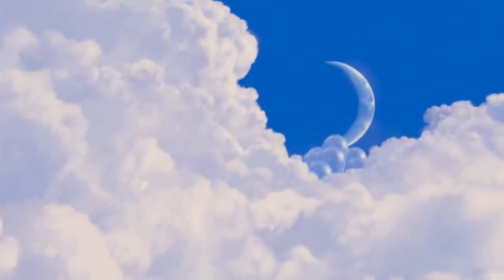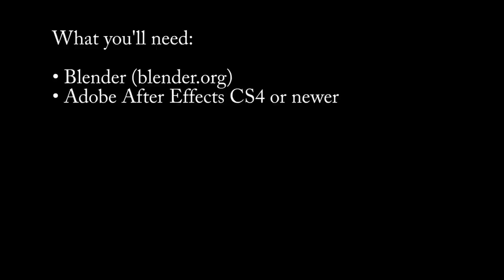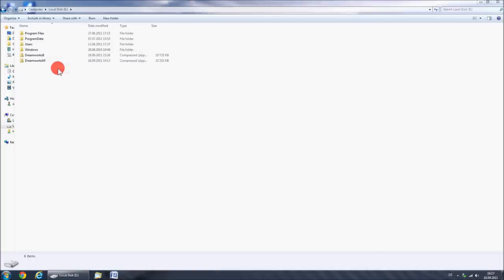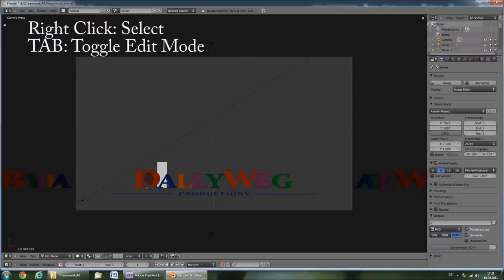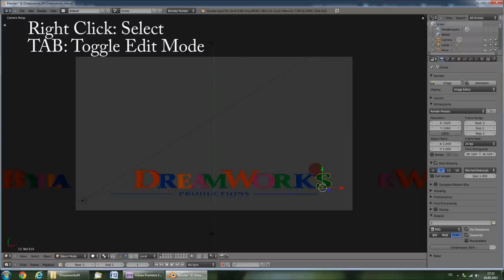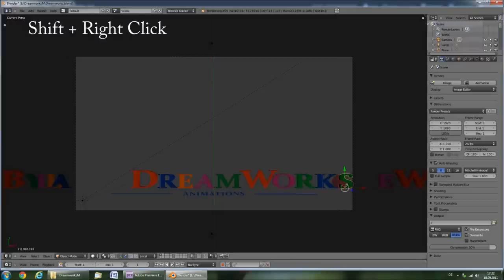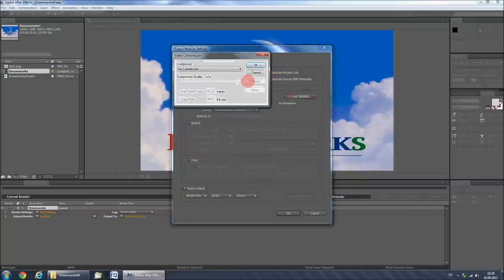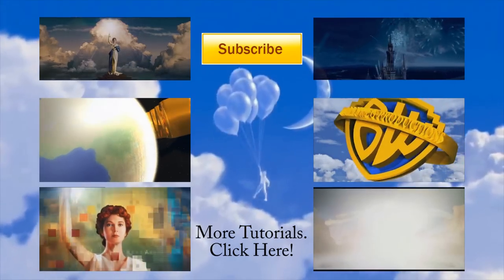TUTORIAL: DREAMWORKS Intro HD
Easy tutorial on how to make your own personalized, custom Dreamworks animations intro in full HD.
Available variations:
DreamworksB: Bee Movie 720p
DreamworkM: Madagascar 1080p
DreamworksMvA: Monsters vs Aliens 1080p

Software needed:
Adobe After Effects CS4 or newer (CS4, CS5, CS5.5, CS6, CC...)

1.) Unzip the Downloaded ZIP Folder

2.) Open the .blend file in blender
2.1) Edit your title. Right click to select, TAB to toggle edit mode, left click and drag to move around.
2.2) If needed, drag in extra letters from the side.
2.3) Edit your substitle (right click, TAB, edit, TAB).
2.4) Click Animation

3.) Open the .aep file in Adobe After Effects CS4 or newer
3.1) Select Composition, then Add to Render Queue
3.2) Click Lossless, then Check Audio Output, click Format Options, select DivX, click OK.
(if not available, just leave it at None and then encode/compress afterwards)
3.3) Click Render